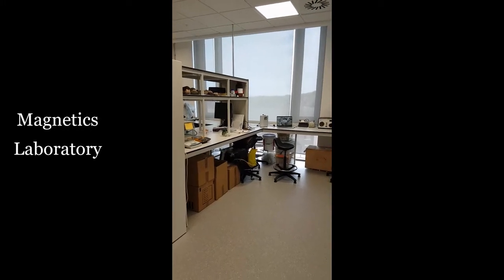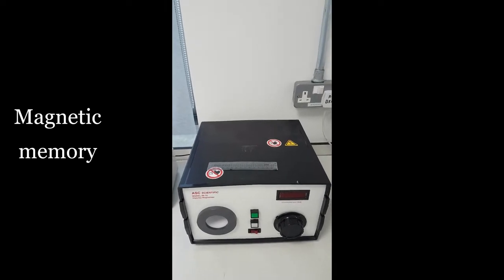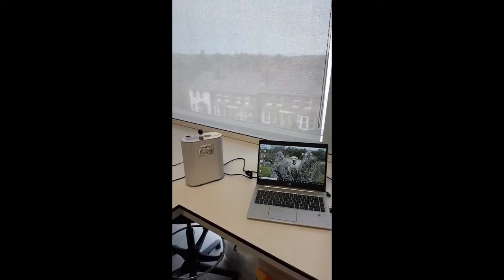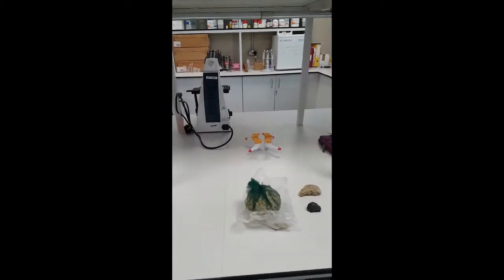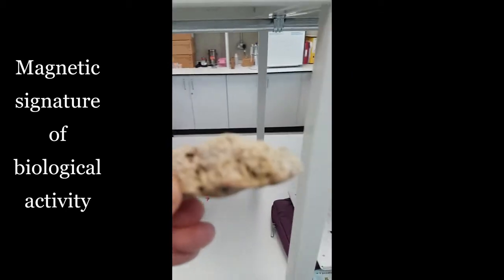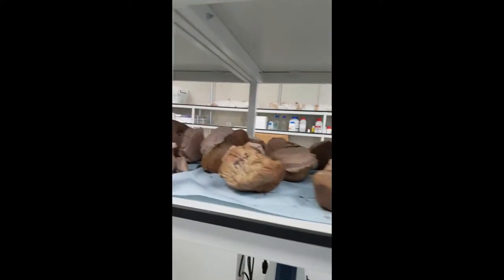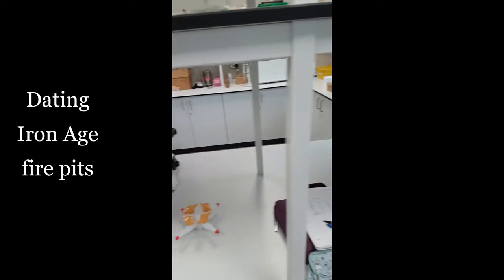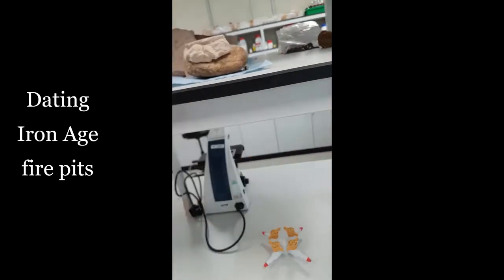Natural magnetism in geological and archaeological samples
In this Summer time science video, brought to you by the Section of Natural and Applied Sciences at CCCU, Dr Gregg McIntosh shows us his lab and how he uses his magnetic susceptibility equipment to analyse archaeological and geological samples for research.